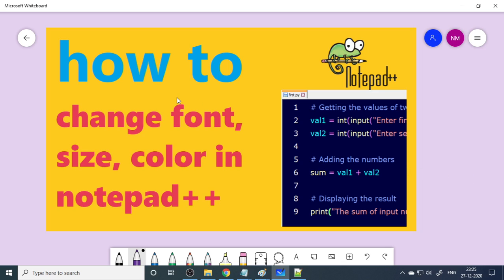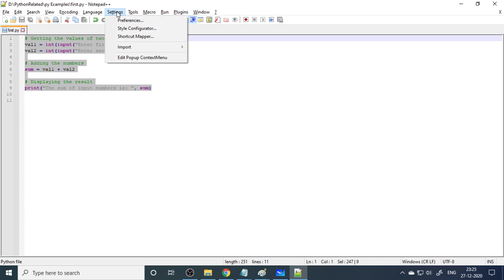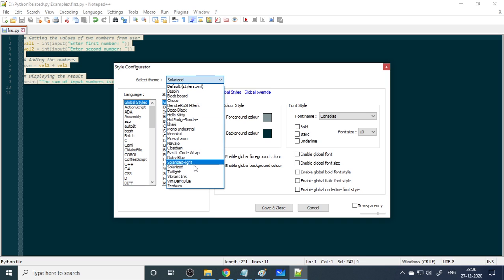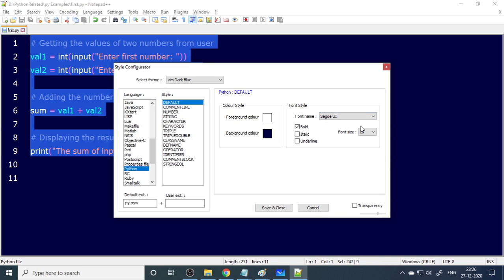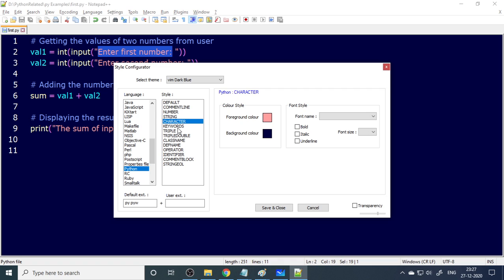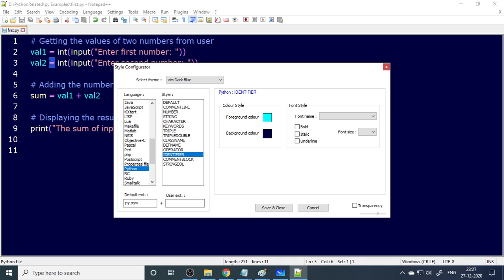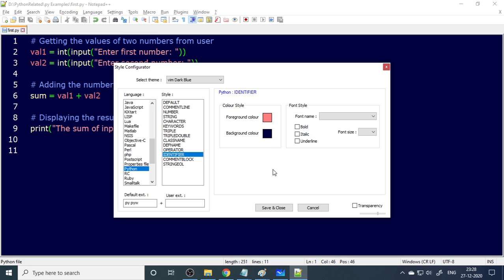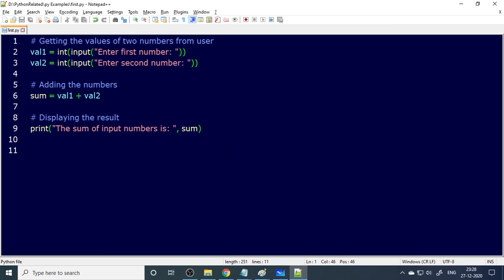Changing the font, font size, font color in Notepad++ | Notepad++ Settings change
Notepad++ is a highly functional,
free, open-source editor.
it supports more than 27 languages
like C, C++, java, python and so on.
it has higher execution speed
and smaller in size.

In this series we bring more project explanation vides. Please watch the videos and try it yourself.